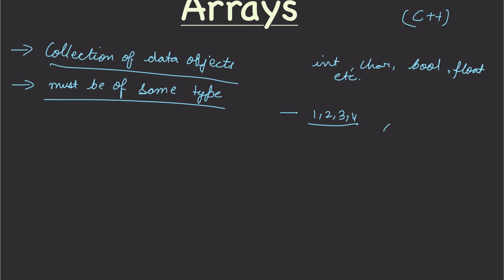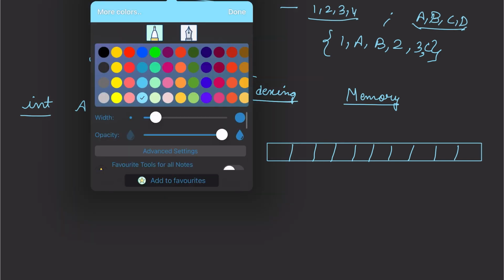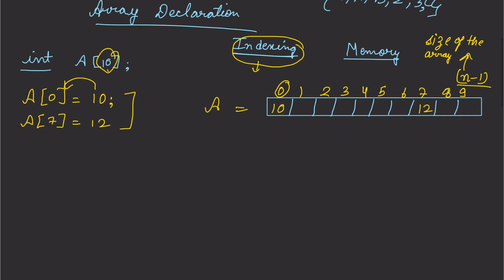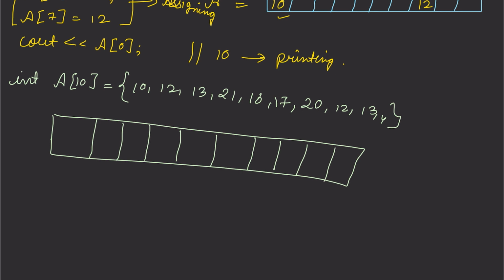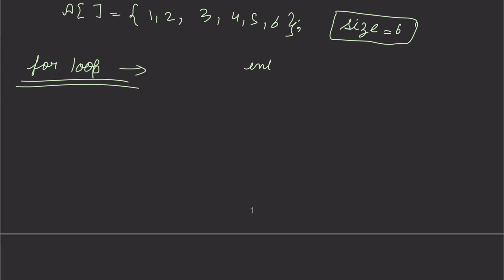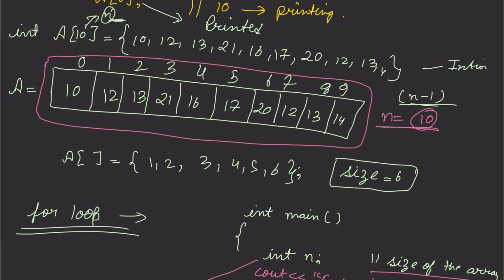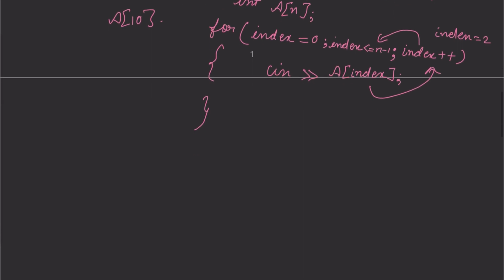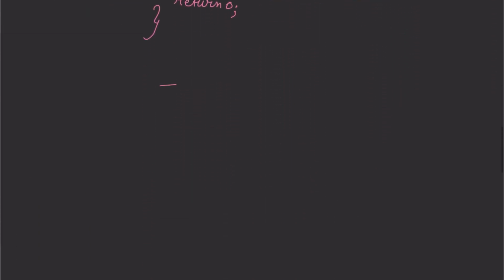Arrays-Initialisation,Declaration using for Loop | Interview Question- @CodeitX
In this video I have discussed about arrays and their initialisation, declaration using for loop.

It’s the basic of the data structures so practice it.
Suggestions are welcome if you want demo video let us know in comment.